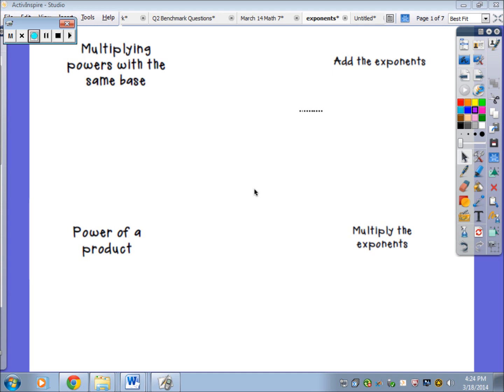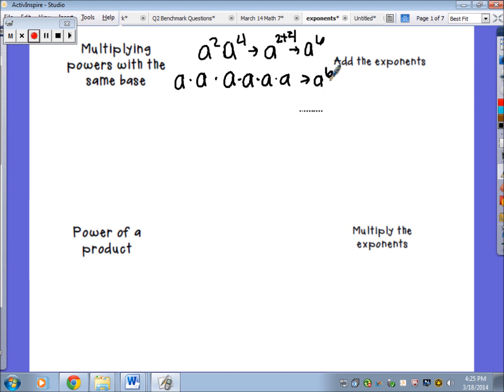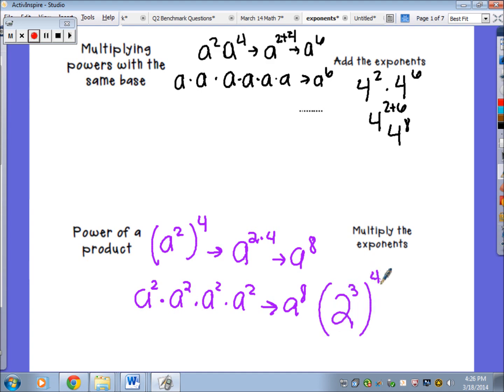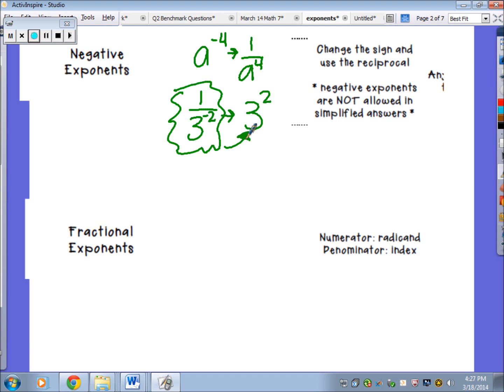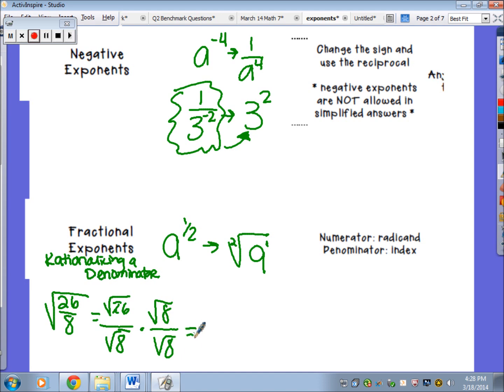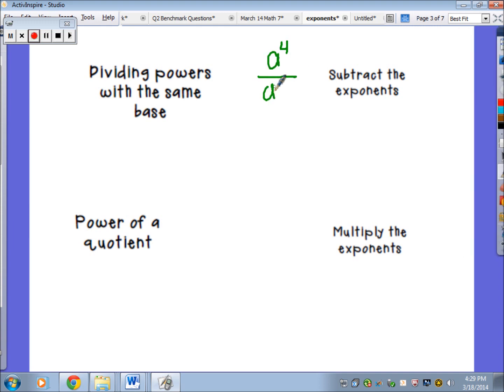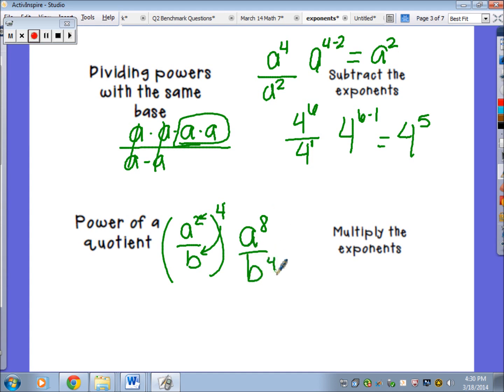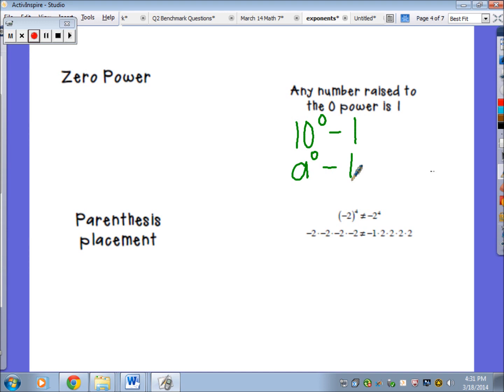Exponent Rules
Ms. Hughes goes over the Exponents fold-able.  Please excuse her stuffy nose and scratchy voice!!!